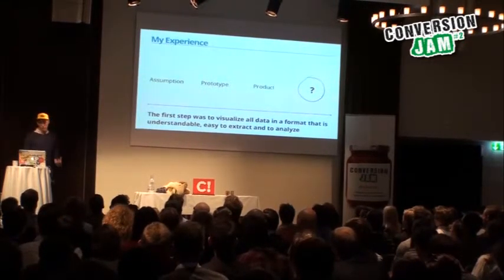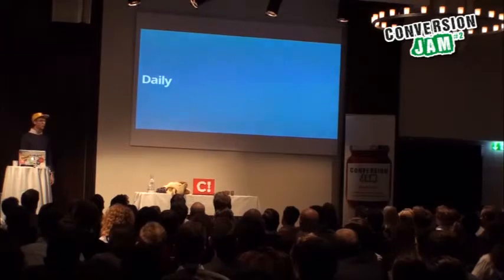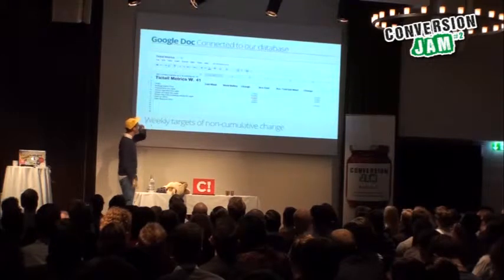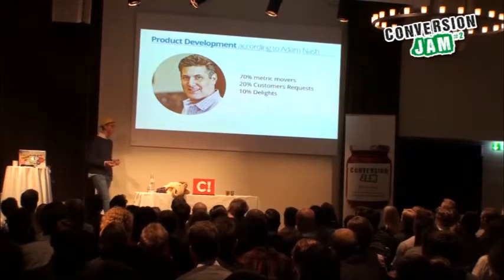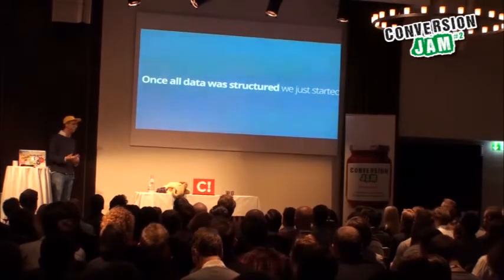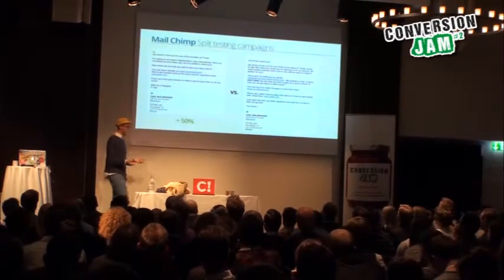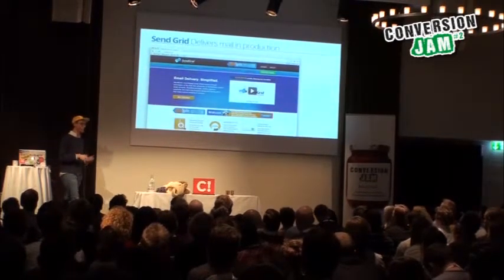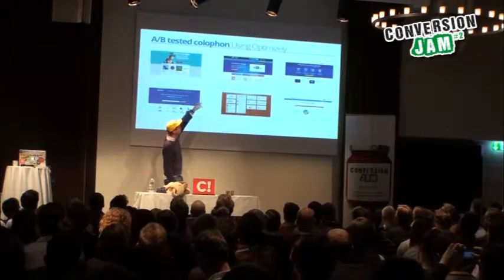Carl Waldekranz: Megascale Conversion - Conversion Jam#2